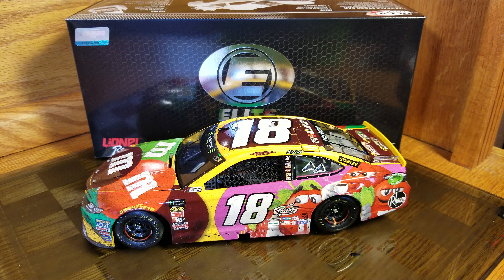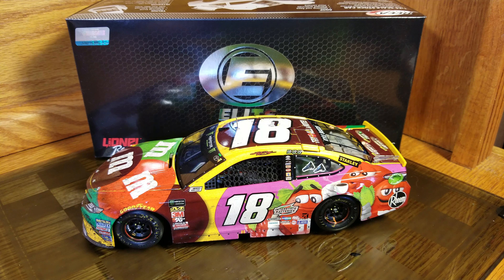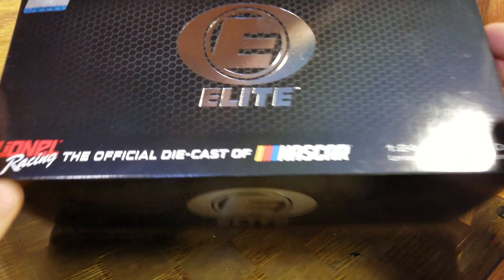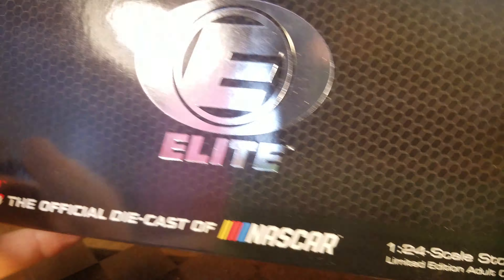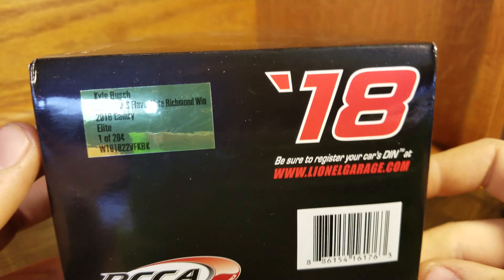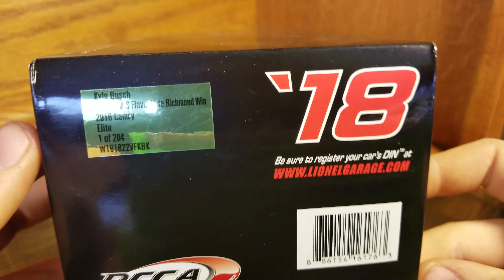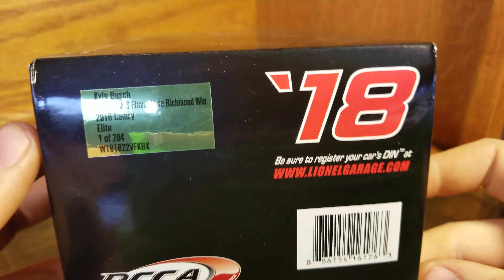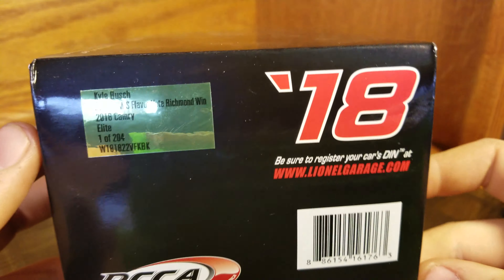NASCAR Diecast Review: Kyle Busch 2018 Richmond Elite